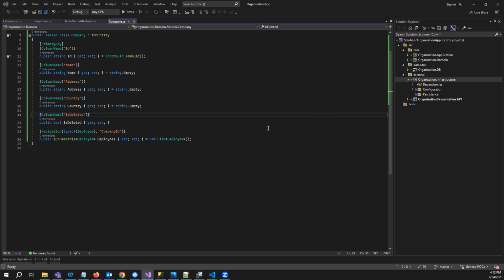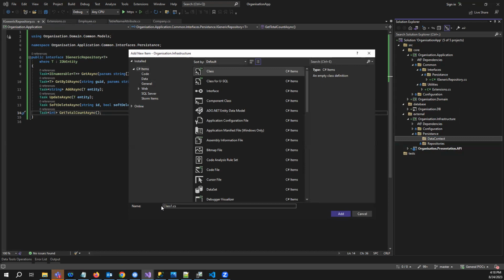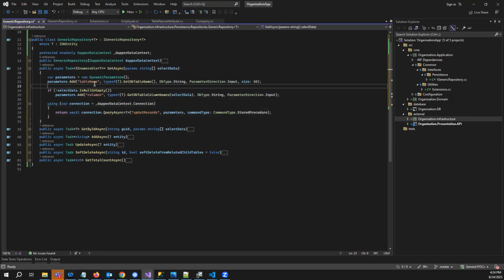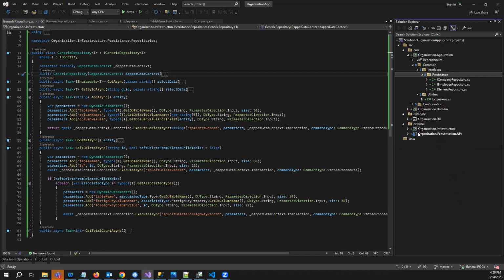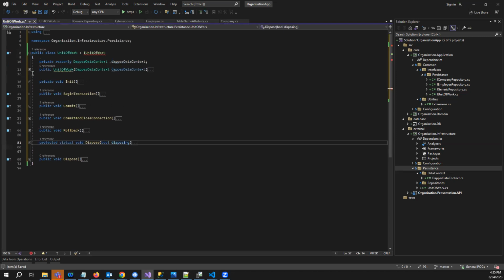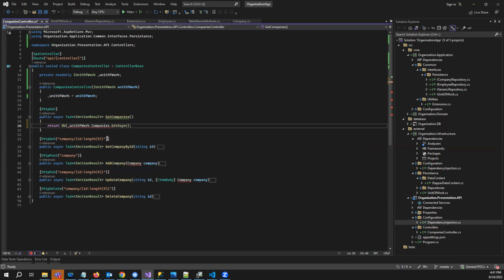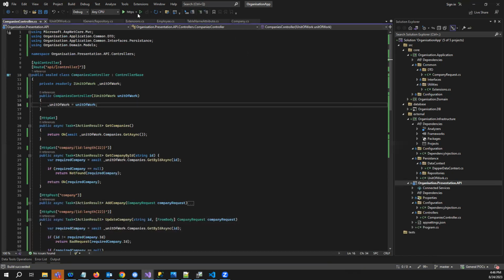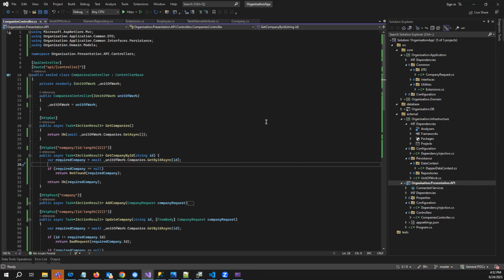Generic Repository | UnitOfWork Pattern | Dapper | .NET 7 WEB API - Tutorial 5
The unit of work pattern is a design pattern that helps to manage transactions in an application. A transaction is a unit of work that either succeeds or fails as a whole. The unit of work pattern ensures that all of the changes made to the database within a transaction are committed or rolled back together.

*Generic Repository:*
The generic repository pattern consists of two main parts:
*The repository interface: * This interface defines the methods that are available to access the data. The methods are typically generic, so they can be used to access any type of data.

*The repository implementation:*  This class implements the repository interface. It provides the actual implementation of the methods for accessing the data.
The generic repository pattern can be used to improve the flexibility and maintainability of an application. It can also help to improve the performance of an application by caching data in memory.

Here are some of the benefits of using the generic repository pattern:

*Flexibility:* The generic repository pattern makes it easy to change the data access layer without affecting the business logic layer. This is because the repository interface is generic, so it can be used to access any type of data.

*Maintainability:* The generic repository pattern makes it easier to maintain an application because the data access layer is decoupled from the business logic layer. This means that changes to the data access layer do not require changes to the business logic layer.

*Performance:* The generic repository pattern can help to improve the performance of an application by caching data in memory. This means that the data does not need to be retrieved from the database every time it is needed.